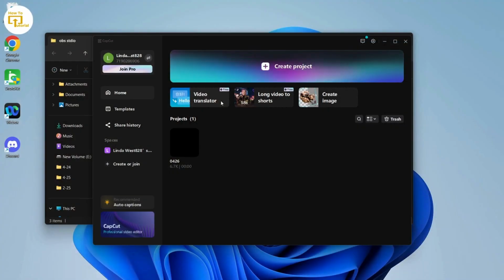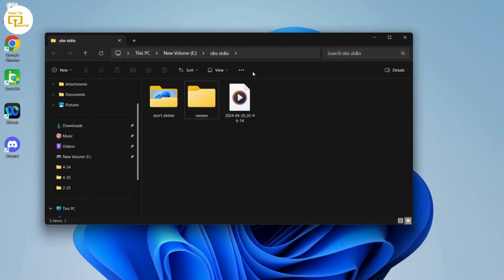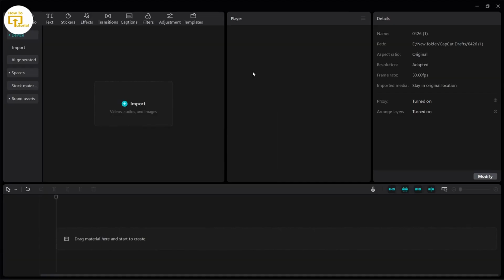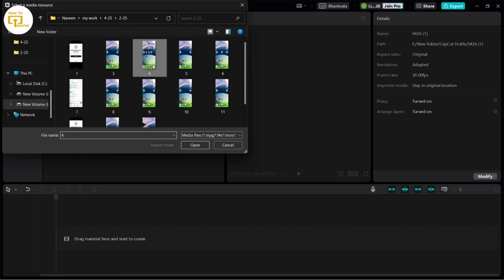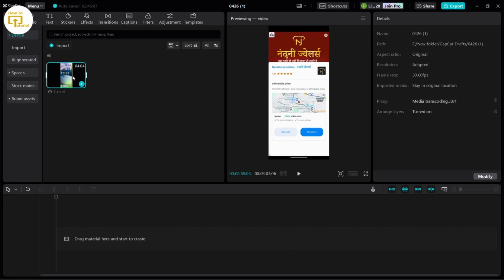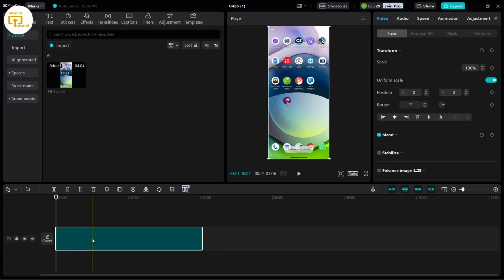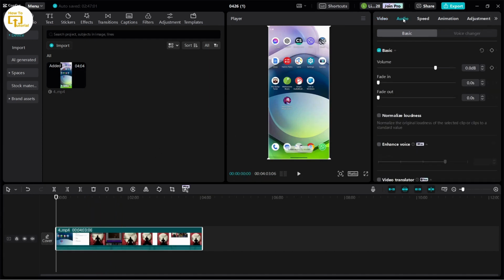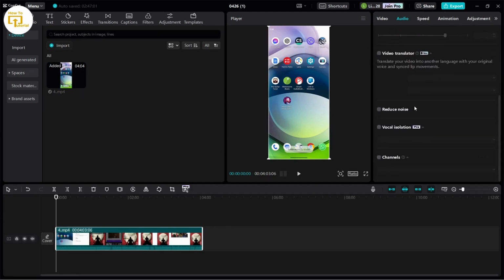How to Remove Background Noise on CapCut PC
How to Remove Background Noise on CapCut PC (EASY Tutorial!)
Get crystal clear audio in your CapCut videos with this simple guide!  This video will show you exactly how to remove background noise on CapCut for PC, making your projects sound professional in minutes.

Whether you're dealing with wind noise, hum, or static, this tutorial will have you covered.  We'll walk you through the step-by-step process using CapCut's built-in noise reduction tool.

© Login Helps